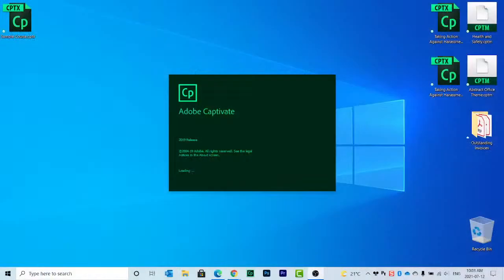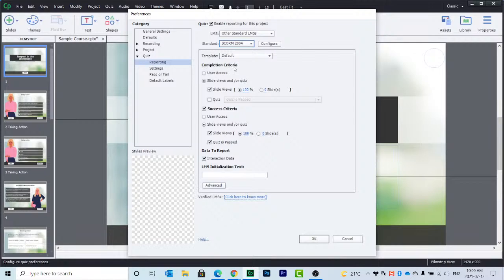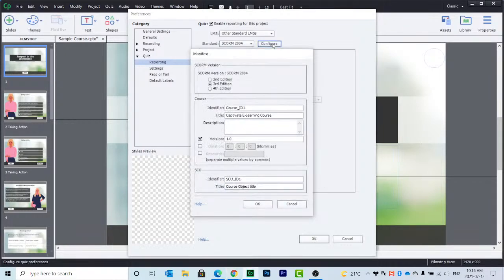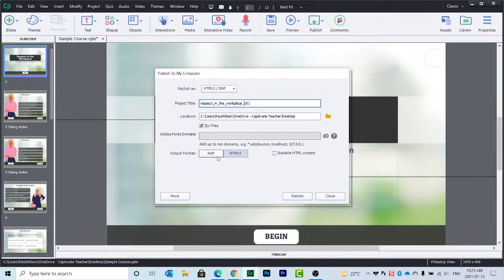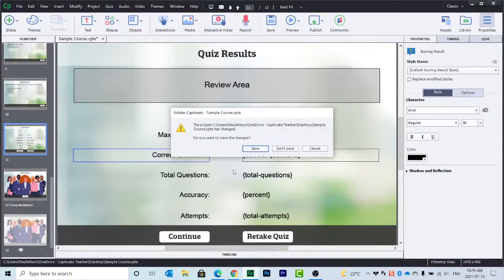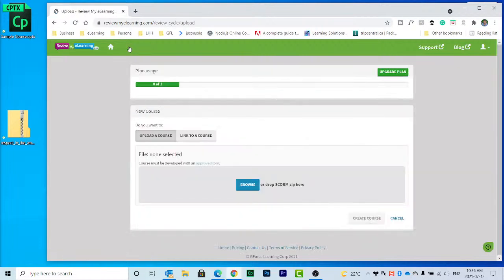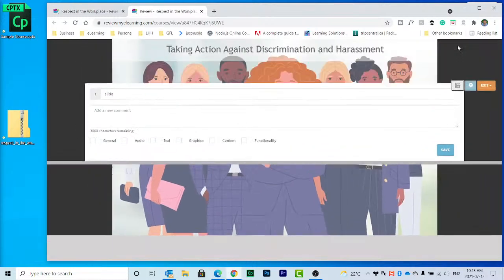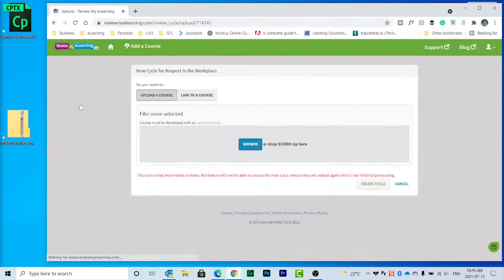Publish Your Adobe Captivate eLearning for Review and LMS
In this pre-recorded live session you will learn how to publish your Adobe Captivate eLearning course for review and for your LMS. I will be showing you how you can publish your eLearning project for review using their awesome service and then once you have completed your round of reviews I will be sharing the publishing settings you would use for the most popular learning management systems in the industry today.

Use the link below to get the free version of the Review My eLearning service, but also use the link to let them know I sent you
Consider upgrading to one of the professional plans if you see value in their product.